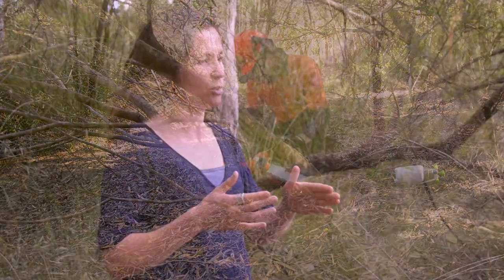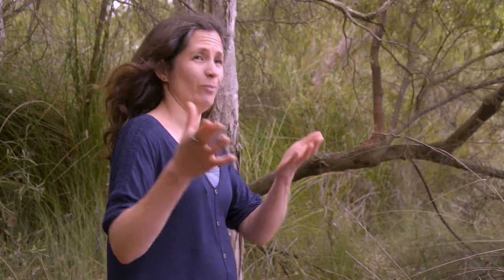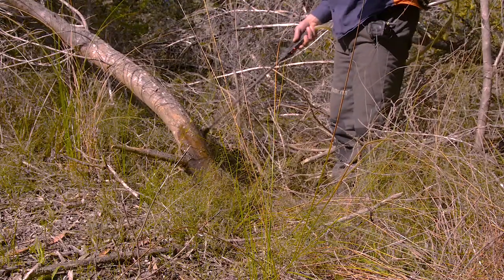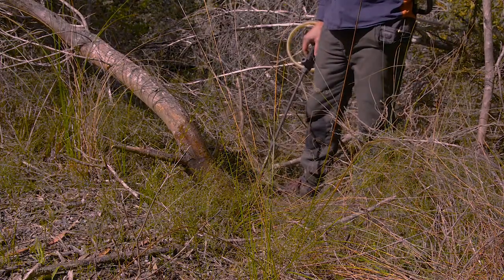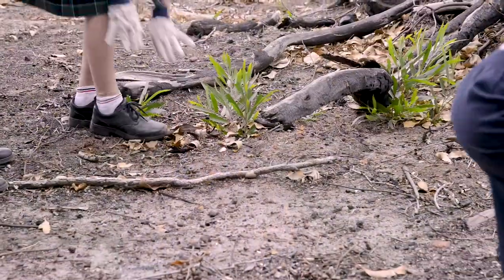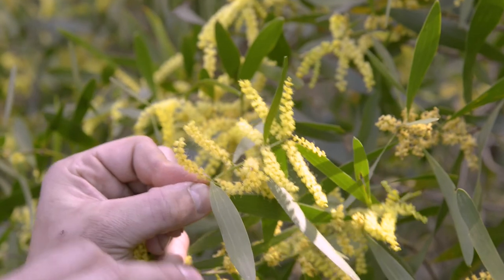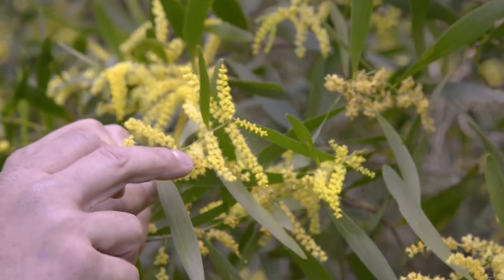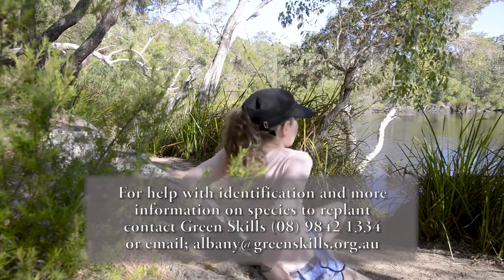Sydney Golden Wattle. You are the Solution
The Lower Kalgan Community Association presents a short film on Sydney Wattle and the problems it presents in Albany and the surrounding regions. It looks at identifying the weed and discusses solutions for removing it from the environment and controlling it's spread.